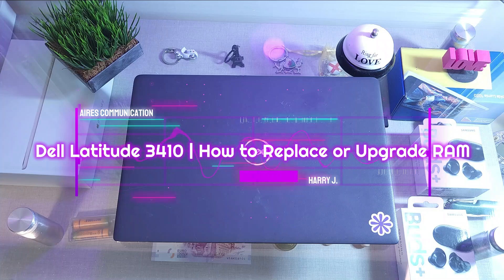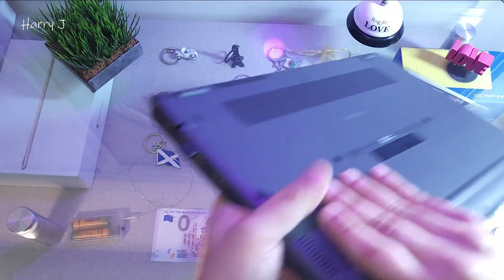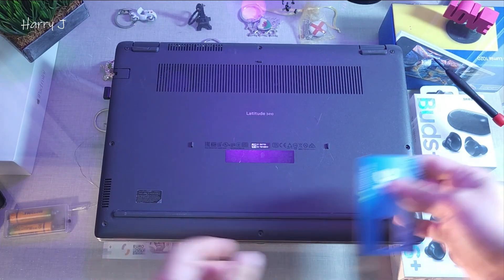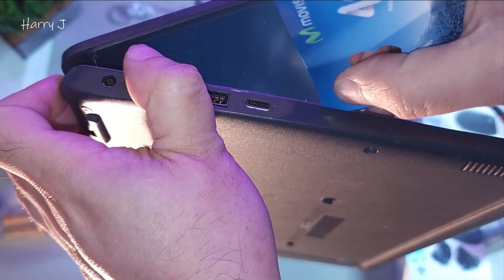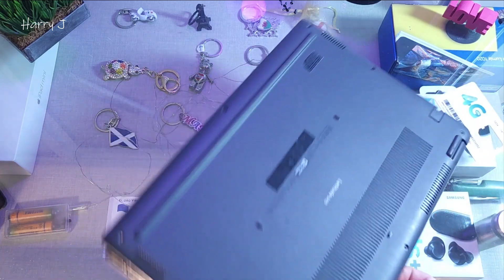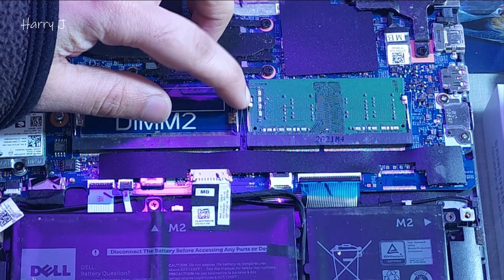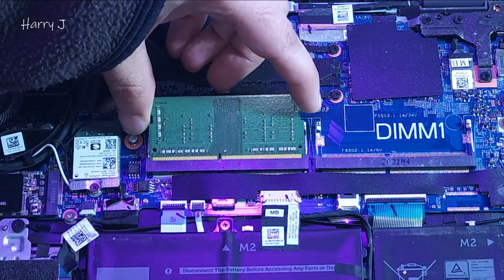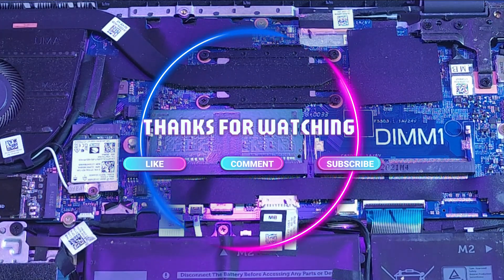Dell Latitude 3410 | How to Replace or Upgrade RAM (Step-by-Step Guide)💻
💻 Dell Latitude 3410 | How to Replace or Upgrade RAM – Easy Step-by-Step Tutorial!

In this video, I’ll show you exactly how to upgrade or replace the RAM in your Dell Latitude 3410 laptop. Whether you're upgrading to 16GB or 32GB RAM to boost performance, or replacing a faulty module, this quick guide covers it all.

✅ What You’ll Learn in This Video:

How to safely open the Dell Latitude 3410

Locate the RAM slots inside the laptop

Replace or install new DDR4 SO-DIMM RAM

Tips for compatibility and maximum supported RAM

How to reassemble your laptop and verify the upgrade

DDR4 SO-DIMM RAM (up to 32GB supported)